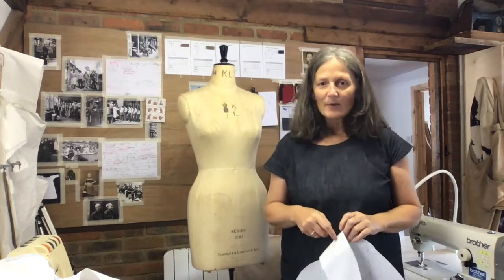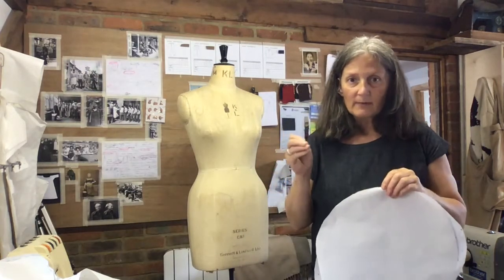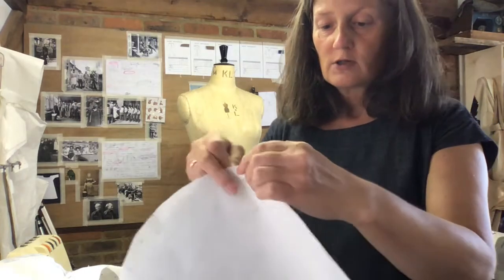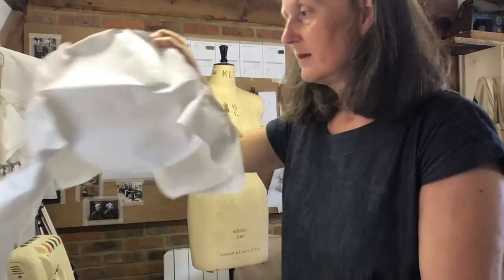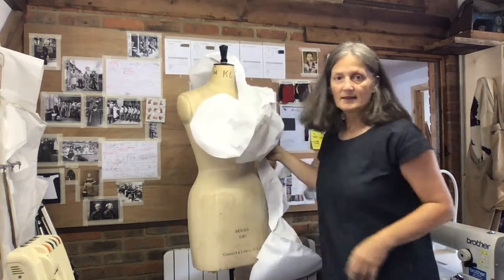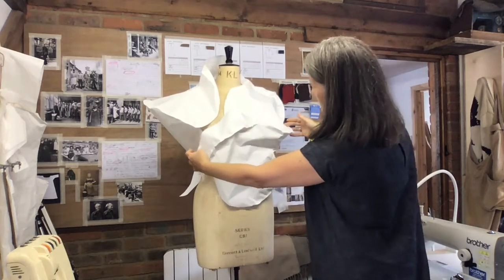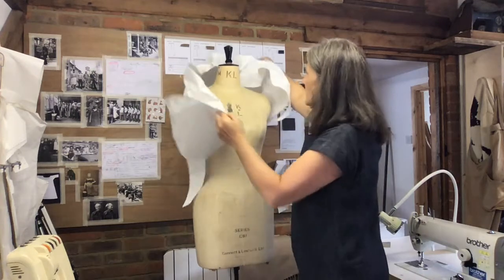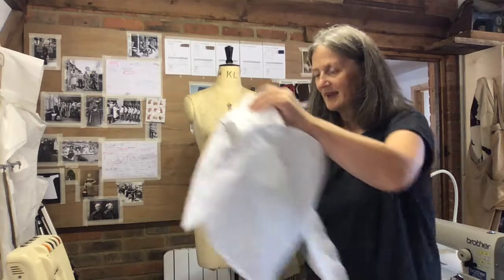pattern cutting workshop 2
A video showing you how to create 3D concepts on the stand, which can then be used as pattern pieces